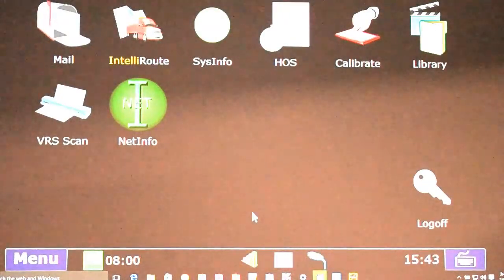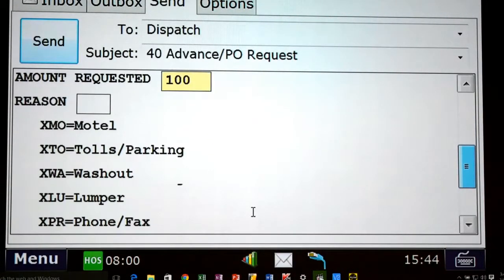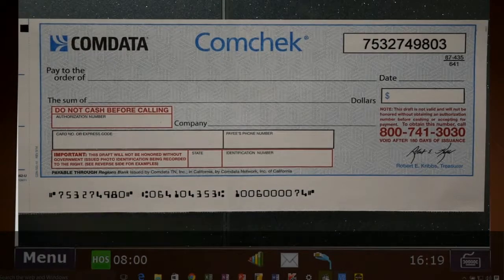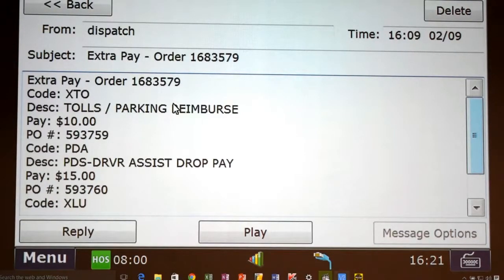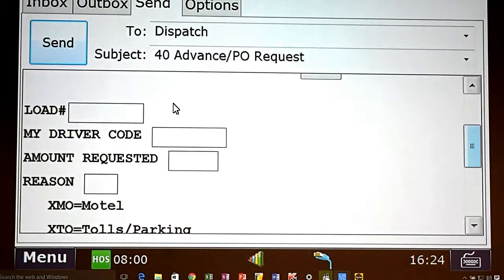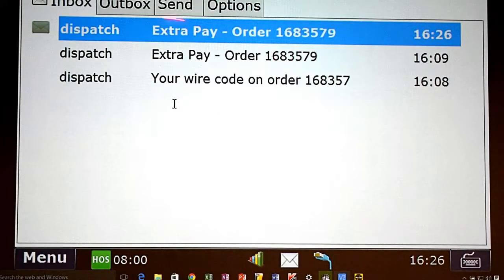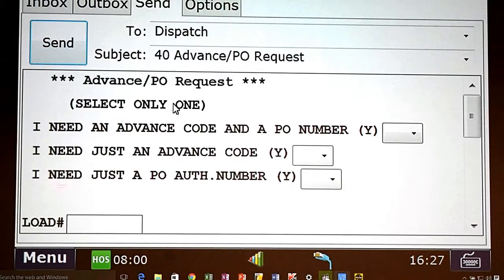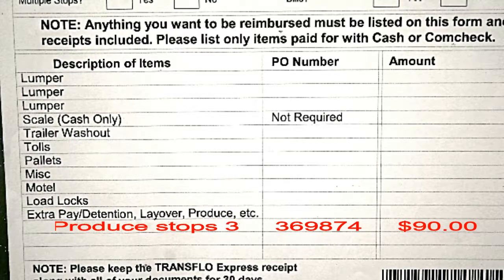3 How To Get a PO